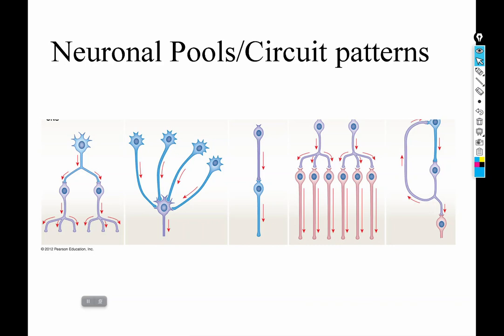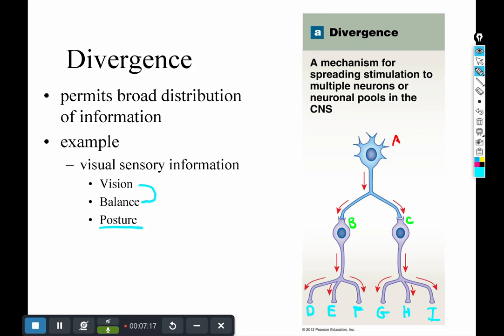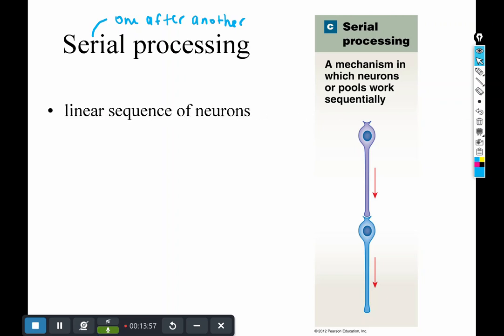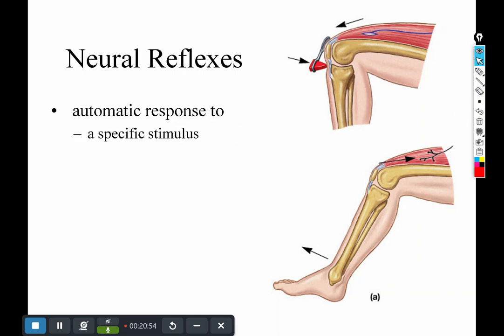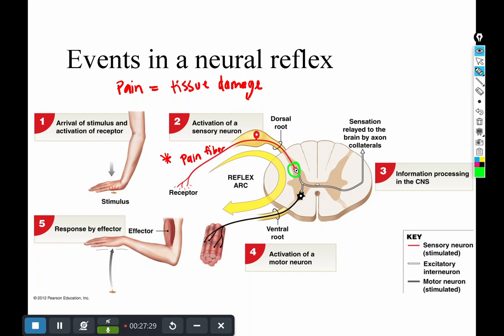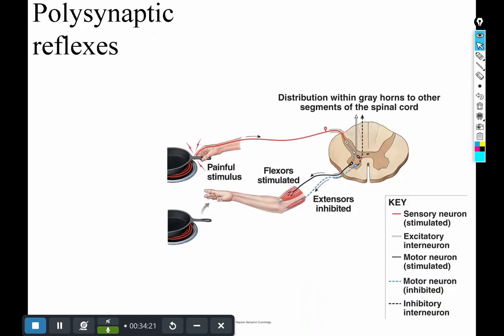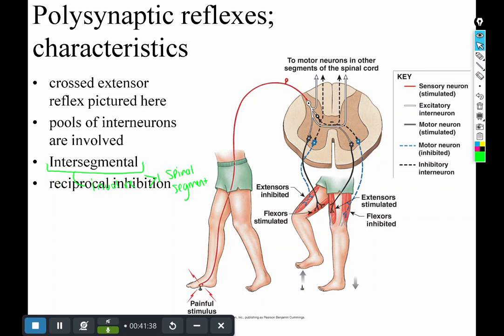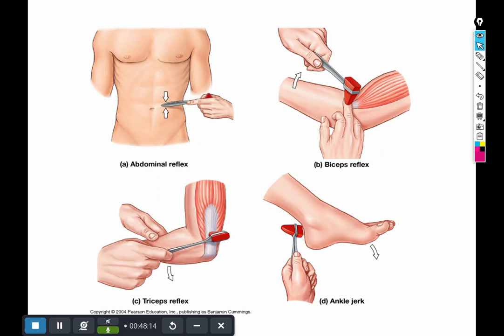Chapter 13 part 3: neuronal circuitry and reflexes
In this episode I discuss synaptic organization of neuronal pools and the various possible configurations of reflex arcs.